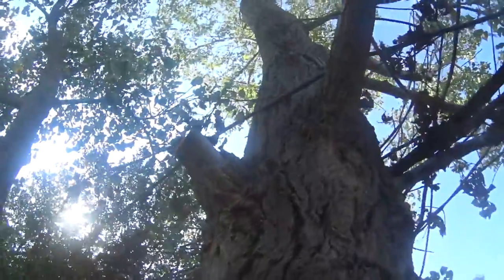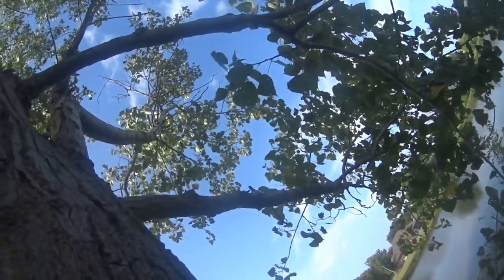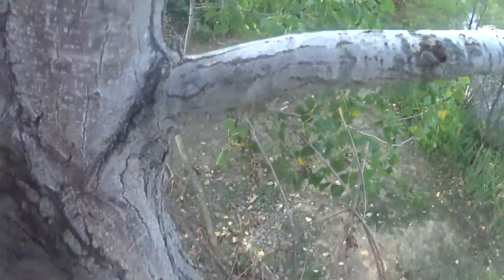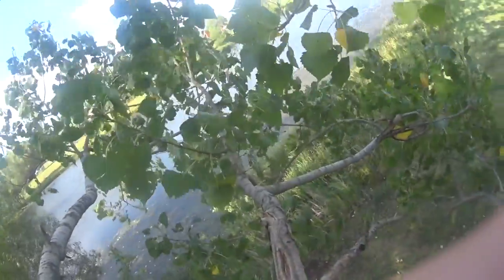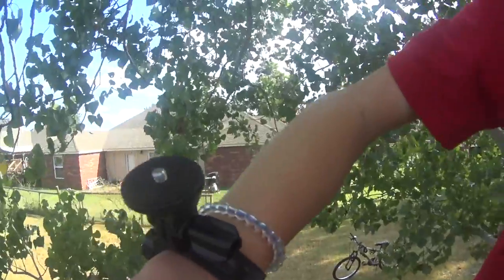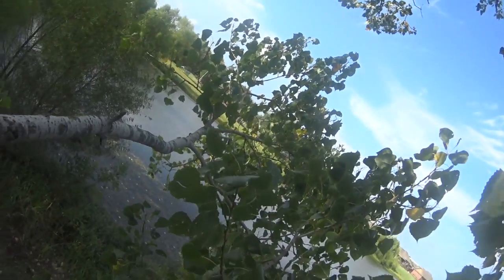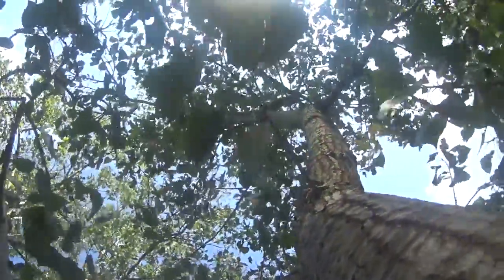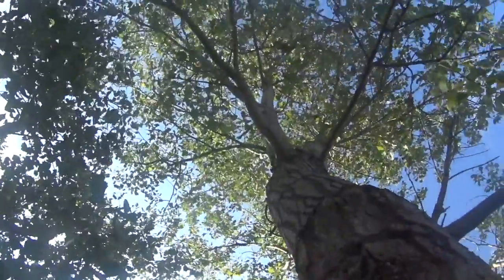Climbing a tree with my camera!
climbing high into the air with the camera attached to my wrist!